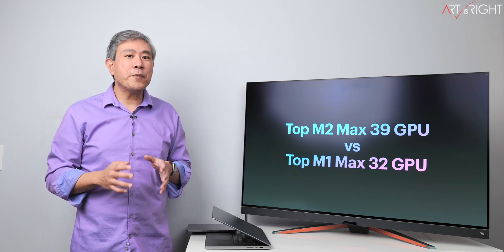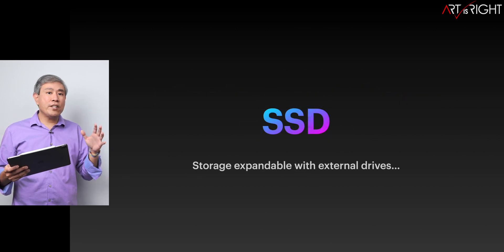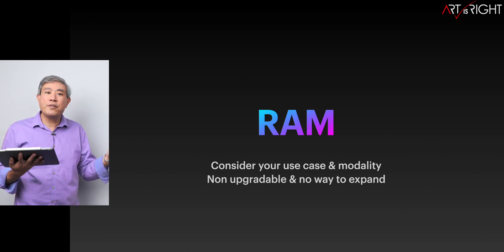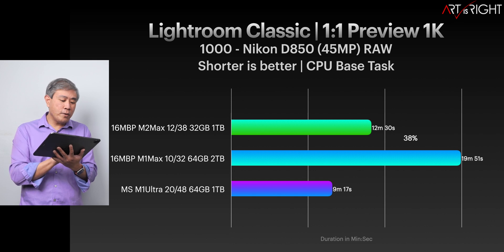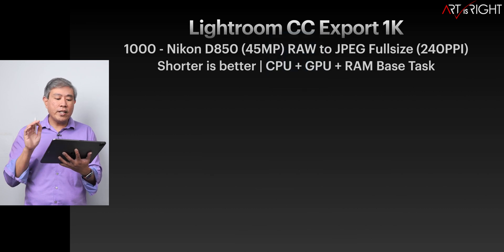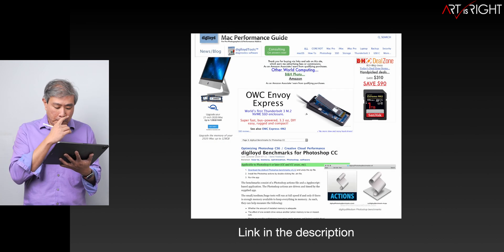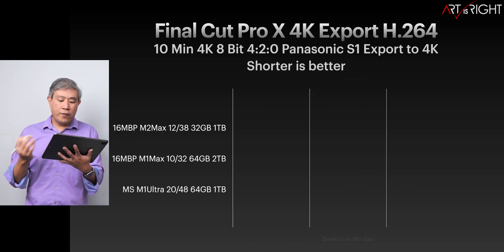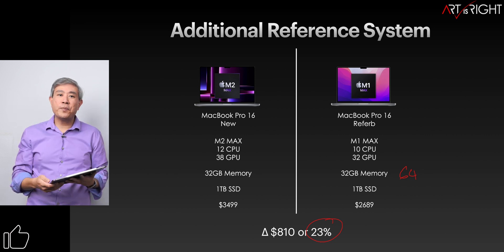Top M2 MAX vs Top M1 MAX Real World Pro Photo Test. Which one to choose?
Top M2 MAX vs Top M1 MAX Real World Pro Photo Test. Which one to choose? This test will look at how the Top M2 Max performs in comparison to the Top M1 Max using real world pro photography workflow to answer the following question: Should you upgrade, which one to choose, is it better to buy the latest and greatest or is there a reason why you might want to consider the previous gen M1 MAX at a lower pricing with higher spec such as more memory and SSD? In this video you  will see Lightroom Classic, Lightroom, Capture One, Photoshop speed and intensive workload test. Along some results from Final Cut Pro export as well. Find out in this video the results and answer to these questions.

*Results from 16" M1 MAX MacBook Pro has been retested on a clean installed OS.

Should you buy the fastest SSD for Pro Photo + Video Workflow? The answer will surprise you!

Every Laptop M2 PRO/MAX SoC Real World Photo Test, what is the best config for Pro Photo?

Mac mini M2 PRO vs M2 vs M1 vs Mac Studio | Pro Photo & FCP Tests! What is the best configuration?

M2 MAX vs M1 MAX | Pro Photo & FCP Tests! Should you upgrade? How much faster is M2 Max?

Everything you need to know about Apple XDR display, including how to use and create custom preset for pro color workflow, fine-tune calibration and thoughts on calibration

If you find this video useful please consider contributing to my computer purchase find via the super thanks or my tip jar

00:00 Intro
00:13 Preface & Welcome
00:53 Test Systems
01:36 Chip Segmentation
01:50 Pro Photographer Perspective
02:01 Single App Test
02:13 SSD
03:55 RAM & How Much?
05:13 Activity Monitor - Memory Pressure
05:37 iStat Menu 6
05:56 32GB Best for Pro
06:15 Reading the Specs
06:27 Lightroom Classic LRC
06:37 LRC 1K 1:1 Preview
07:17 LRC 1K Export
07:44 LRC HDR Merge
07:54 LRC Pano Merge
08:52 Lightroom LR 1K Export
09:42 CaptureOne C1 Preview
10:52 C1 Export
12:06 Photoshop PS - Speed
12:21 PS Medium 15.7GB Test
12:42 PS Huge 56GB
13:25 FCP H.264
13:35 FCP HEVC 8Bit
13:43 FCP ProRes 422
13:48 Breaking this all down
13:55 M2 MAX Top Chip or More RAM
14:42 Consider M1 Max
15:12 Saving Calculator
15:52 Which one should you g